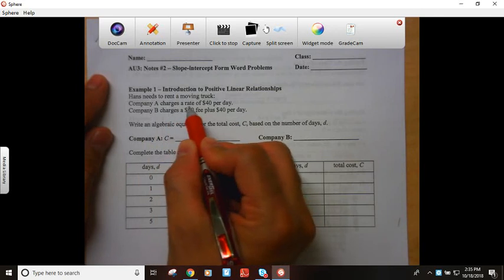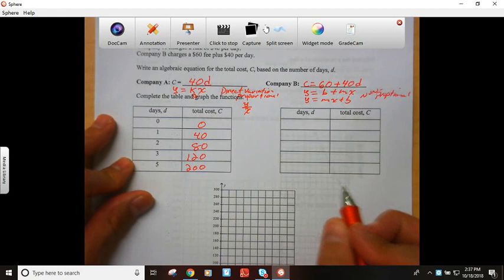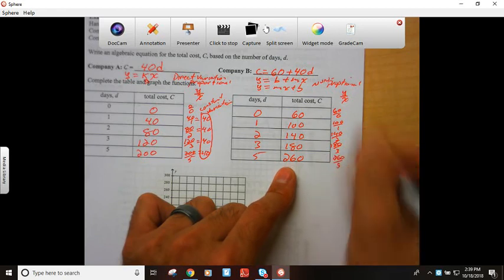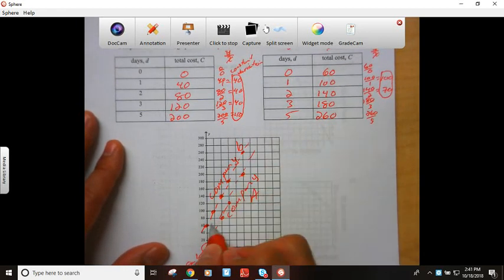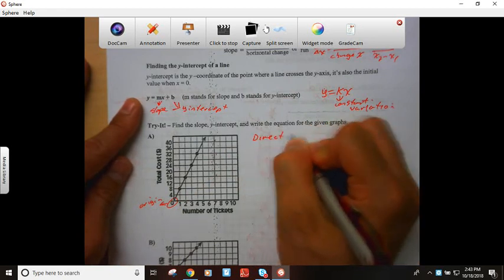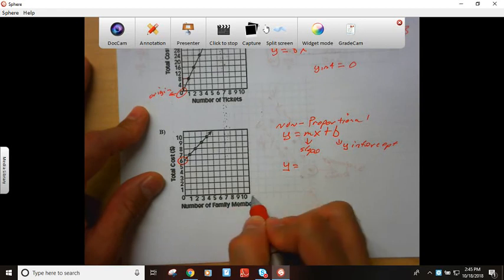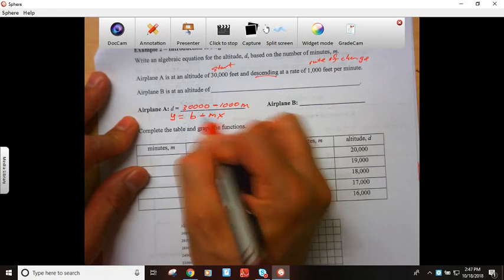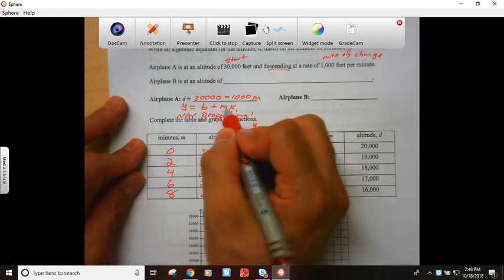20 Direct Variation vs Non Proportional 1